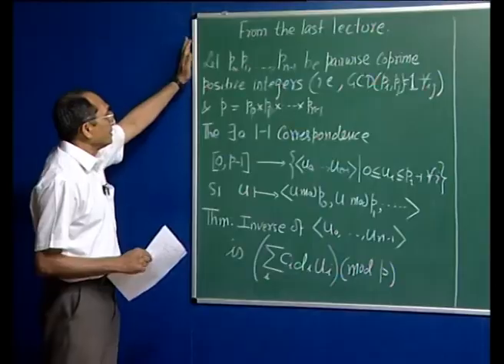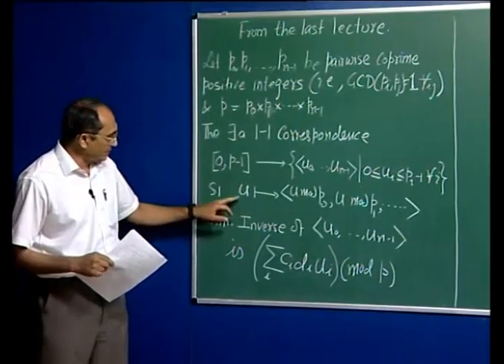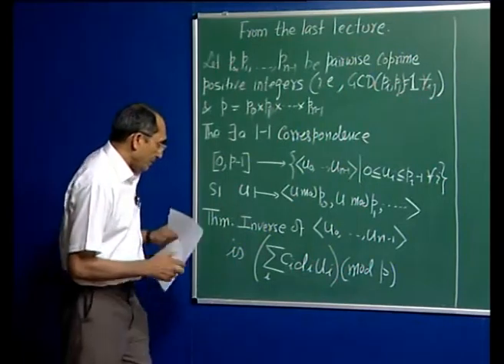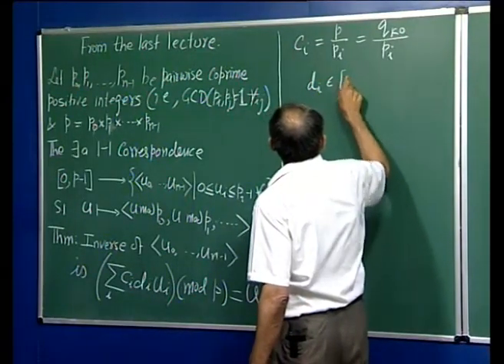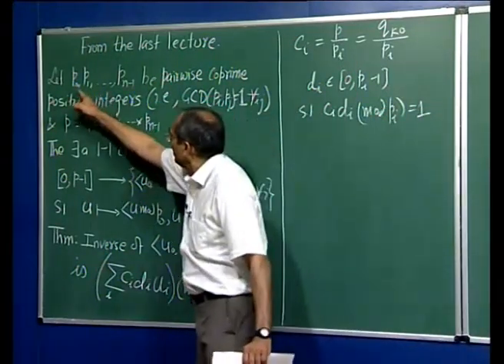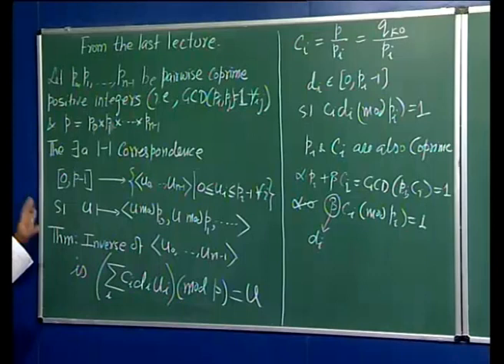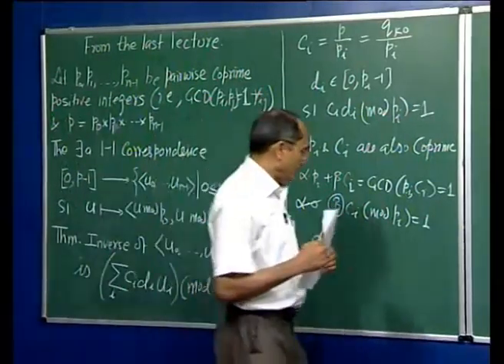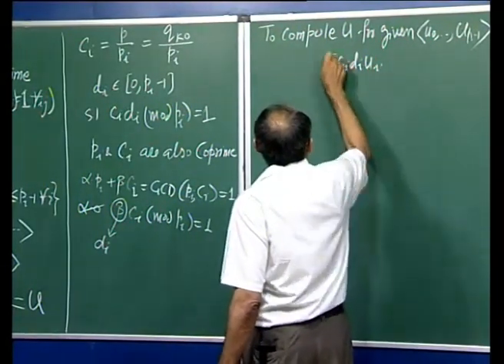Mod-01 Lec-21 Chinese Remainder II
Computer Algorithms - 2 by Prof. Shashank K. Mehta,Department of Computer Science and Engineering,IIT Kanpur.For more details on NPTEL